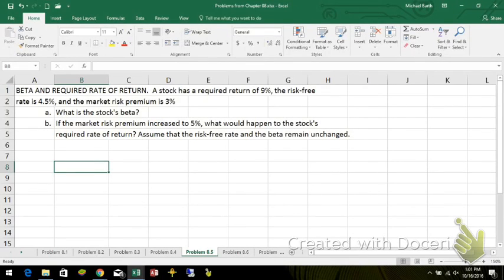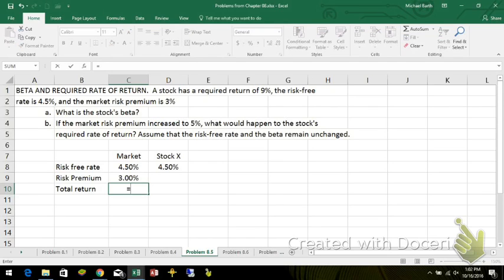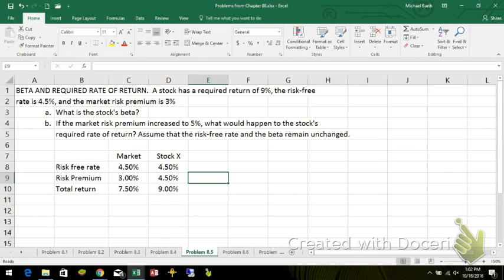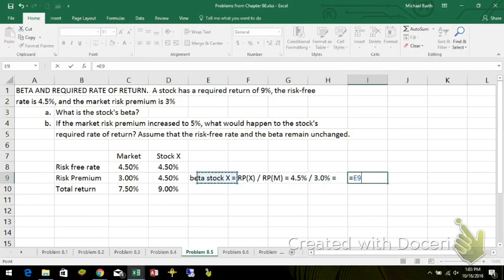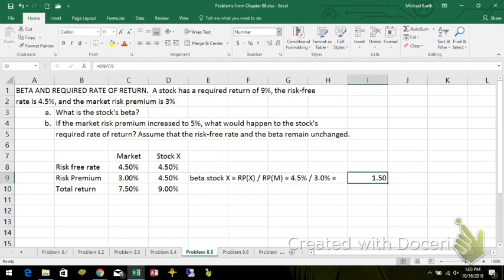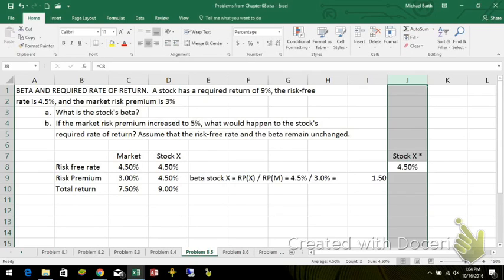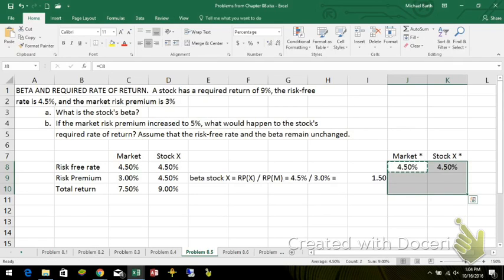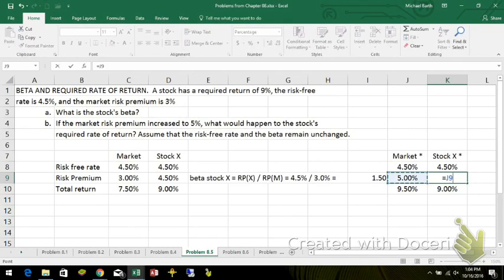Problem 8.5 BH